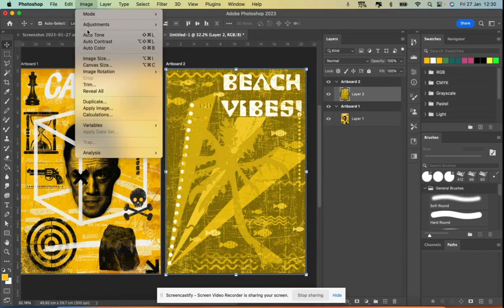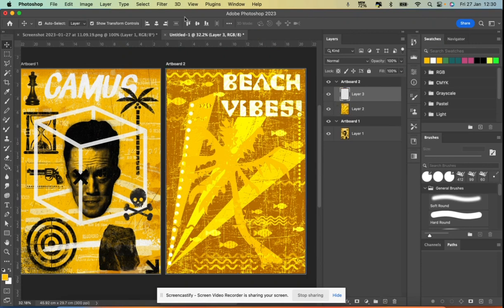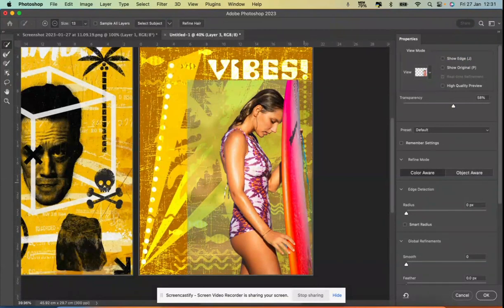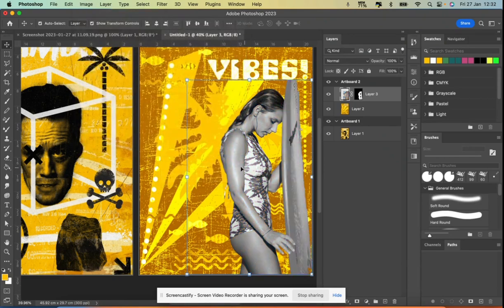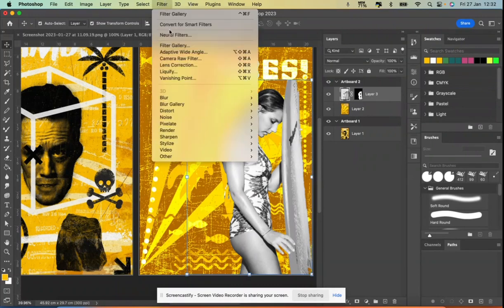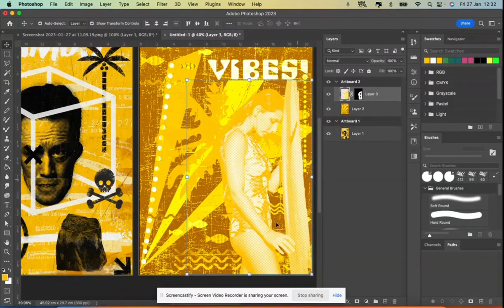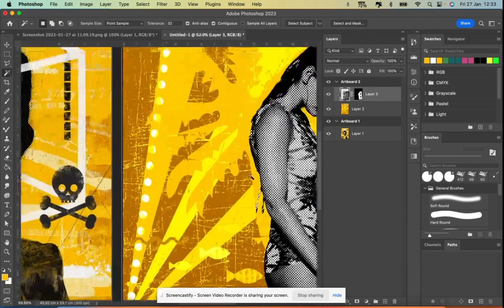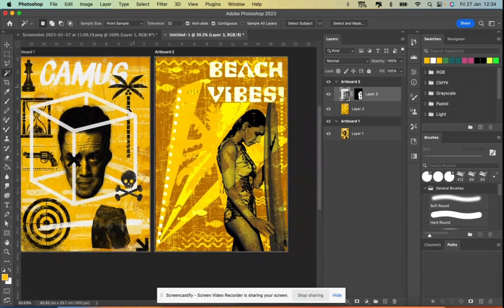Half tone photoshop